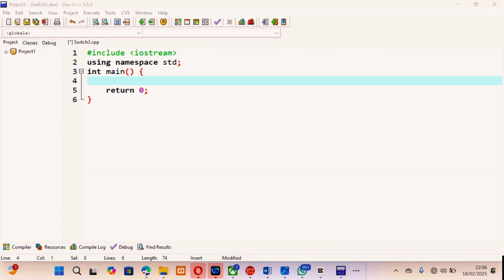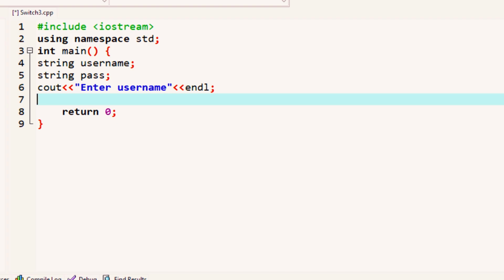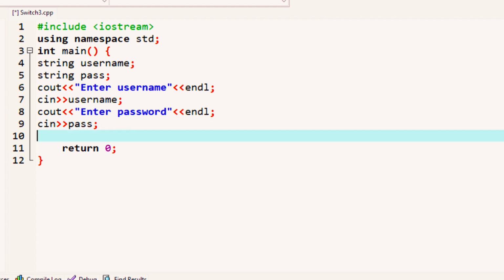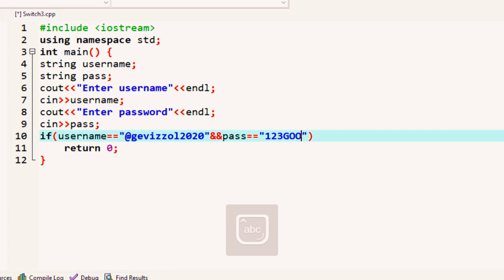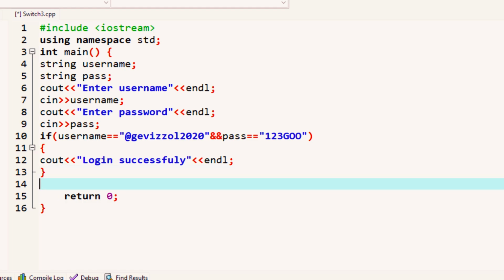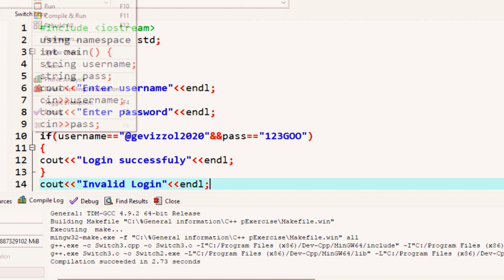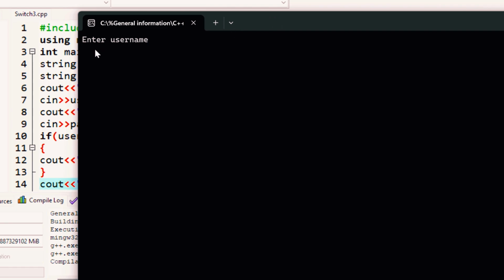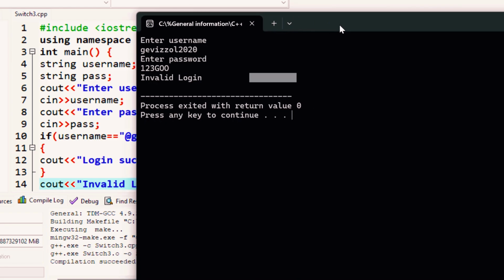C++ Login Program| Explained in just 5 minutes| C++ For Beginners| GOO Computer Tutorial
Hello my people, in this video we are going to write C++ program that reads Username and Password from the user, and if match with credential he or she will Login otherwise he or she will get message says that "Invalid Login".